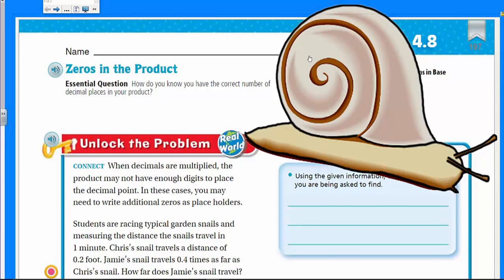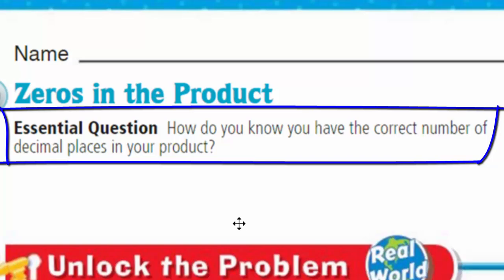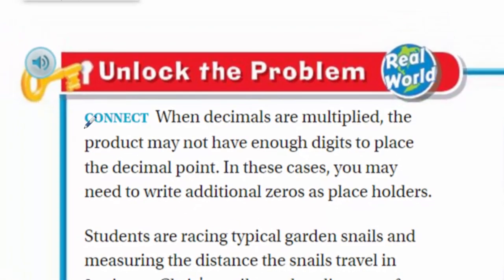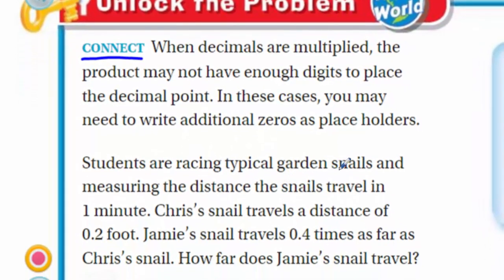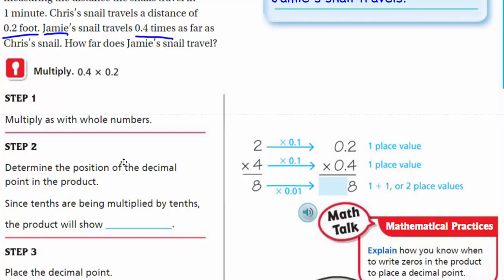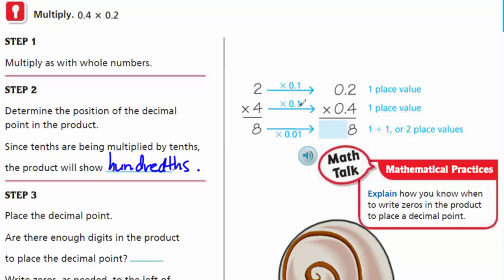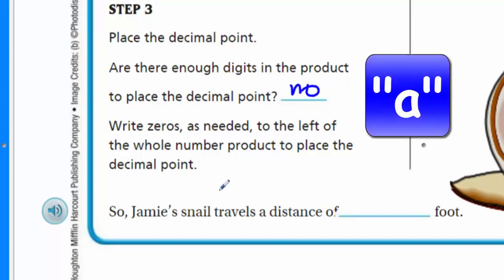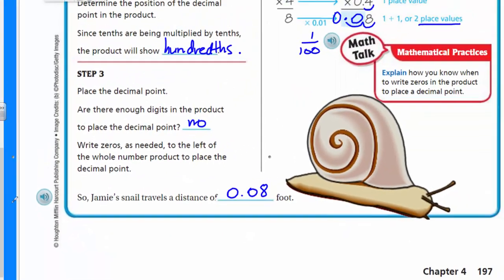Go Math 5th Grade Lesson 4.8 Zeros in the Product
This video covers material that answers this essential question: How do you know you have the correct number of decimal places in your product? In addition, it explains how zeros are added in the product by analyzing the decimal places in the factors of the problem.